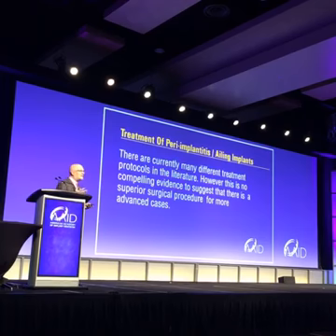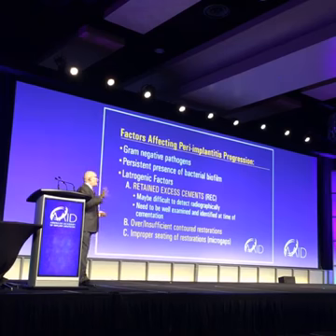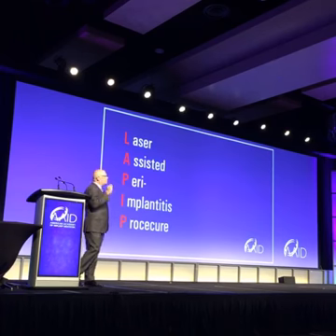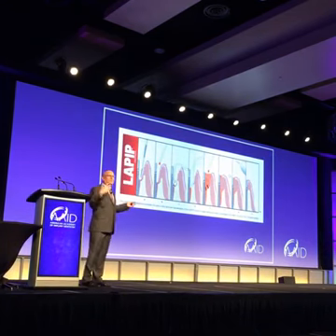How do you treat ailing and failing dental implants?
An "En-LIGHT-ening" presentation at the American Academy of Implant Dentistry AAID2016 by Allen Honigman DDS, MS. Dr. Honigman reviews the LAPIP protocol for treating ailing and failing dental implants with a patient-preferred, minimally-invasive approach.